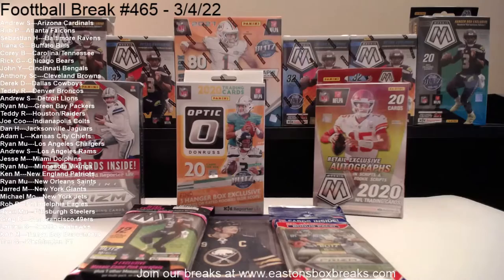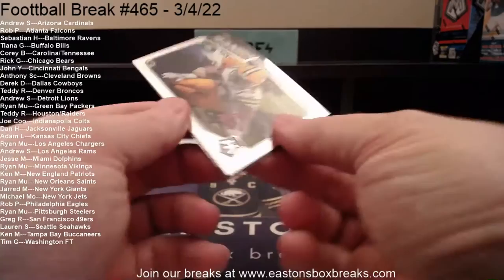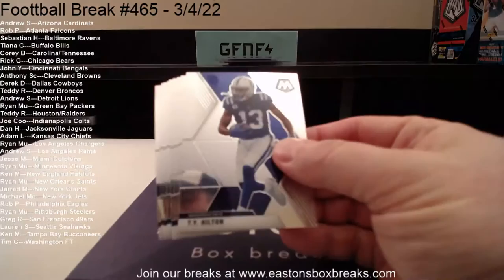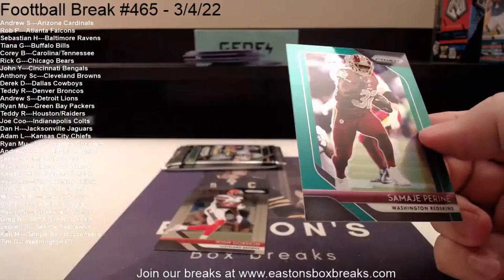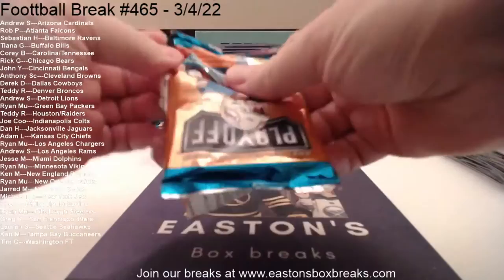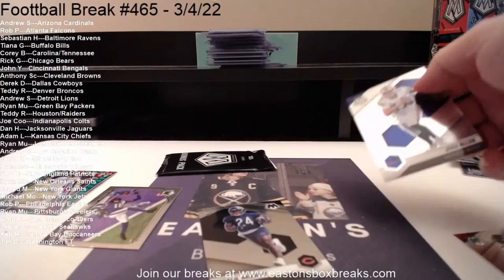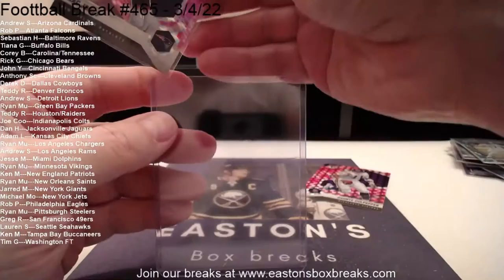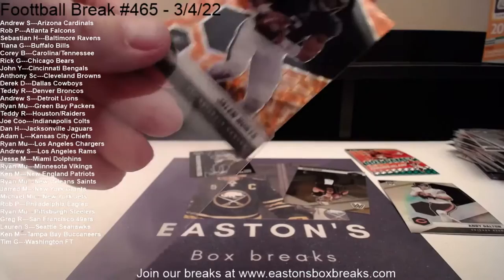Football Break #465 - 3/4/22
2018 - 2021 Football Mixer